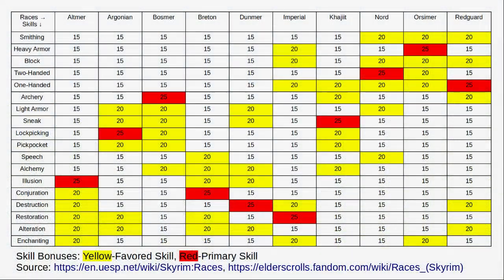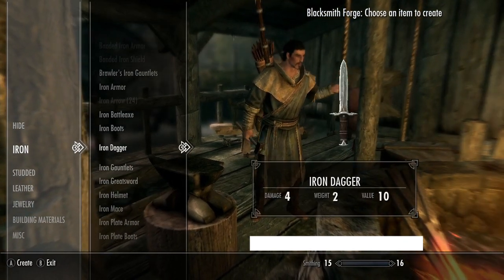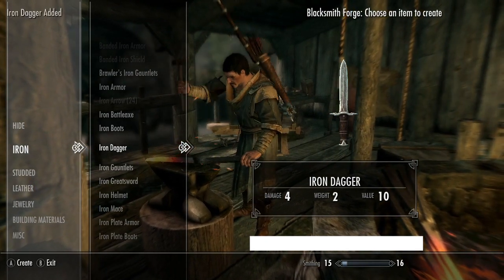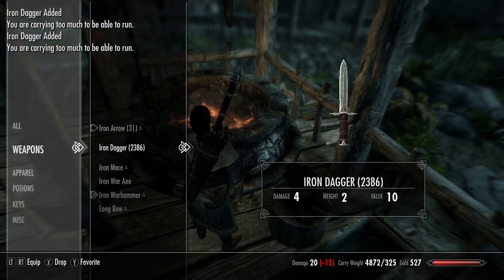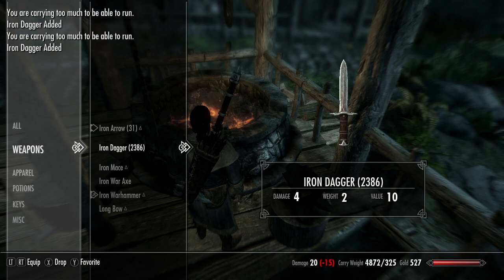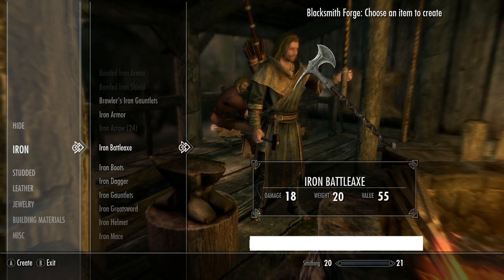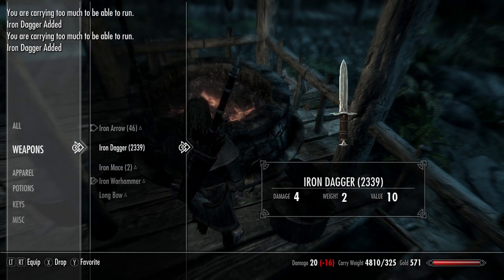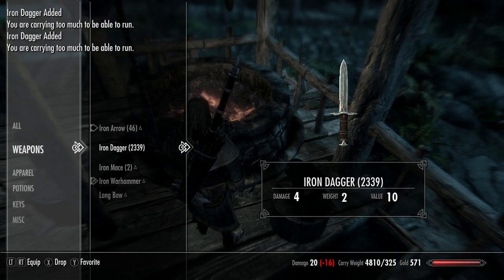Demystified: How many iron daggers do you need to craft in order to max out smithing in Skyrim TTS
NOTE:  This is the TTS (Text to Speech) Version of my earlier video, if you prefer this instead of my voice.

I've been playing Skyrim and I decided to make this old idea that I had into a video, hope you find it interesting and useful in your playthrough of Skyrim, whenever that is.

If you didn't know, there used to be a joke about how to you need craft some millions of daggers in order to max out smithing, but it really wasn't the case.  Hopefully my video proves that the joke took it a bit too far, but nonetheless good fun.

Note:  The 2 save files/characters shown in the video came straight after Helgen or after the quest "Unbound" and the start of "Before the Storm".  Standing stones were not used and there was no sleeping bonuses or anything like that.  It is as pure as it can get.